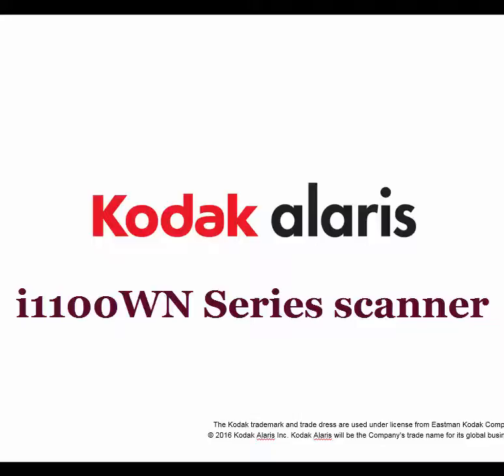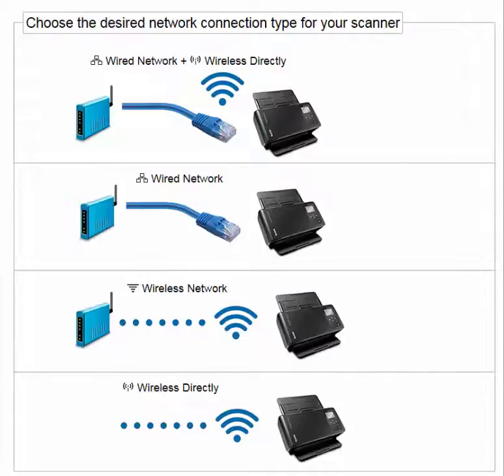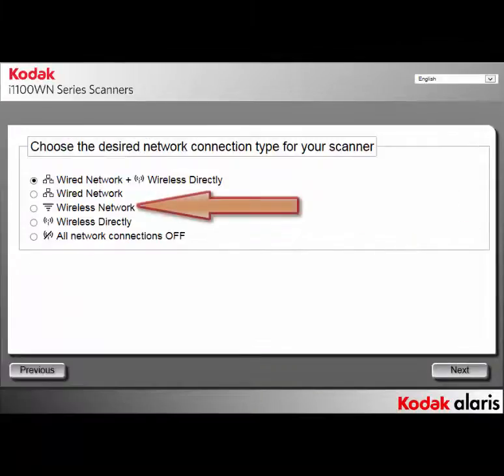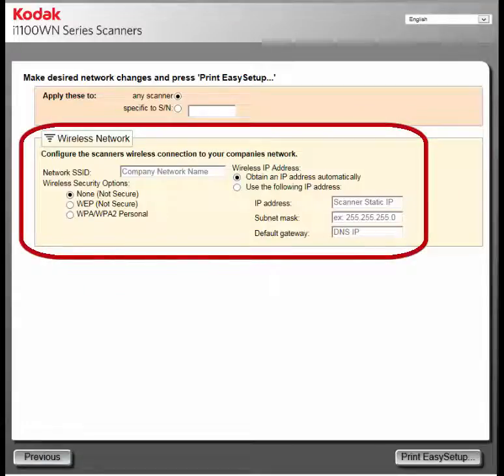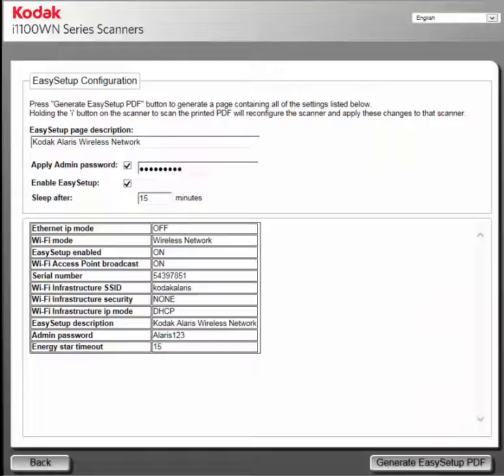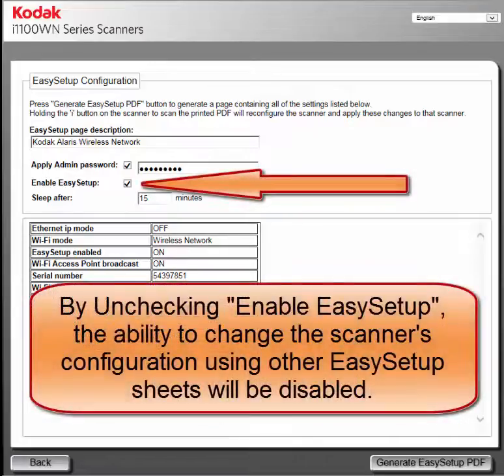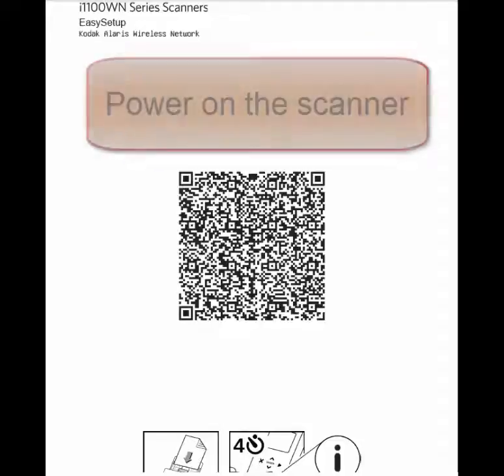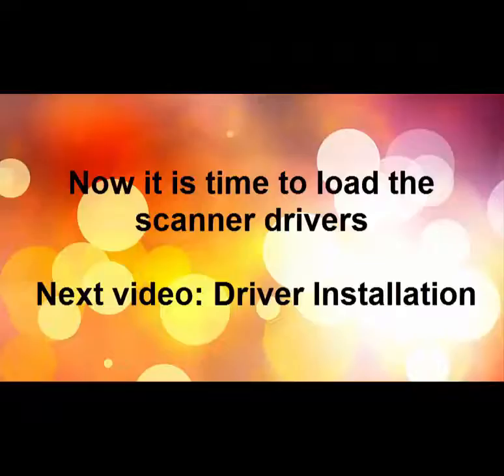Kodak i11xxWN - Using EasySetup to configure the scanner using wireless (infrastructure) connection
In this video you will learn how to setup the scanner using EasySetup to configure the scanner to be on a wireless infrastructure connection.